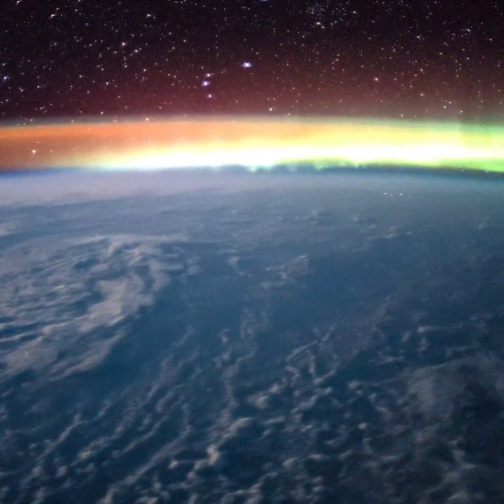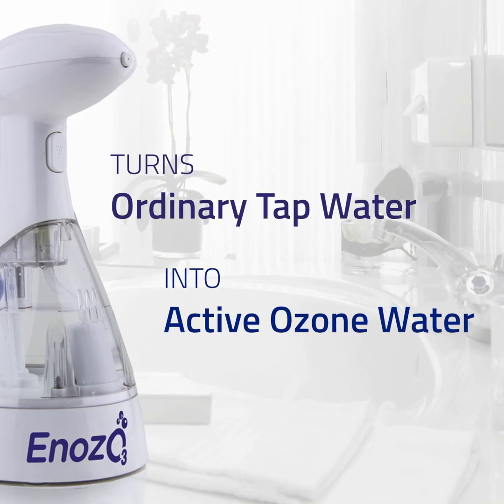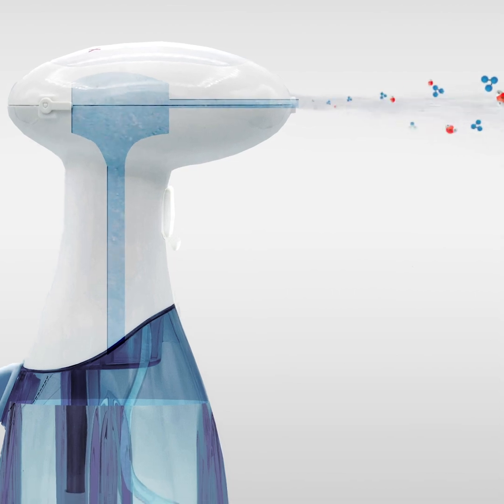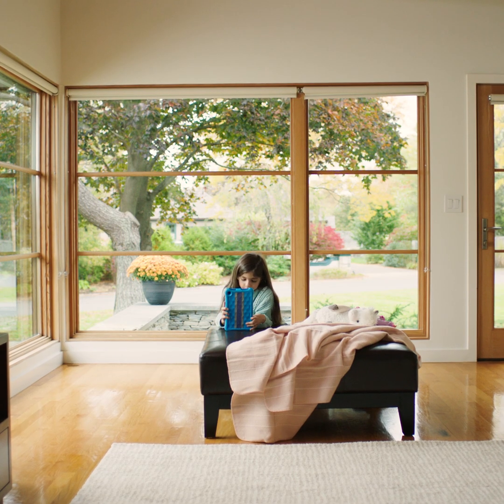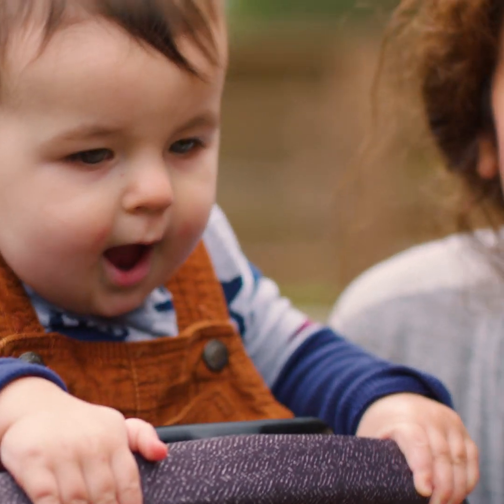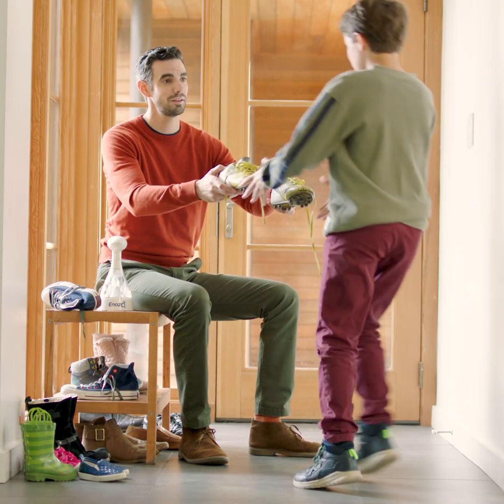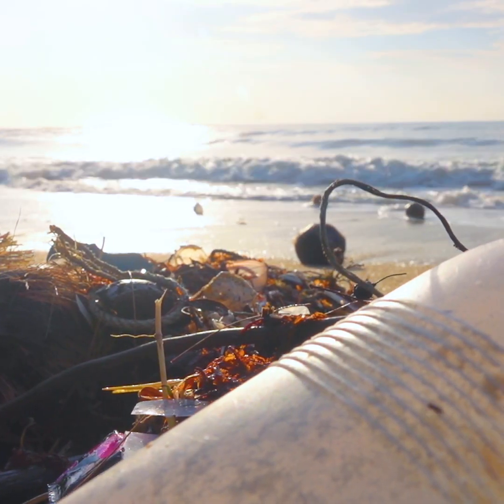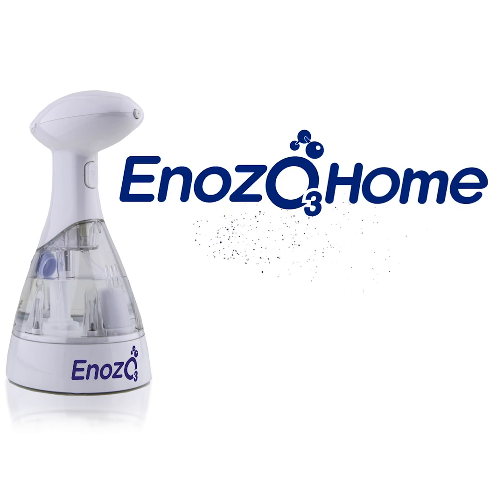Enozo Aqueous Ozone Spray Bottle - SB100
The aqueous ozone spray bottle combines two elements that are abundant in nature: ozone and water. EnozoPRO’s state-of-the-art electrolytic technology turns normal tap water into aqueous ozone or AO, nature’s own best sanitizer. All it takes is some cold tap water (yes, from your normal sink) and a single pull of the spray bottle’s trigger, which signals its micro-pump system to begin producing aqueous ozone on demand.